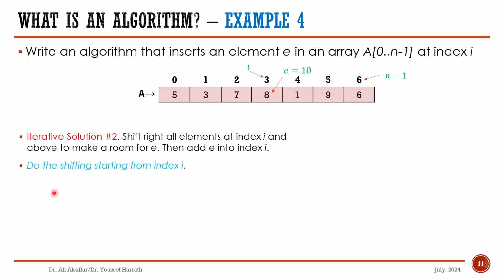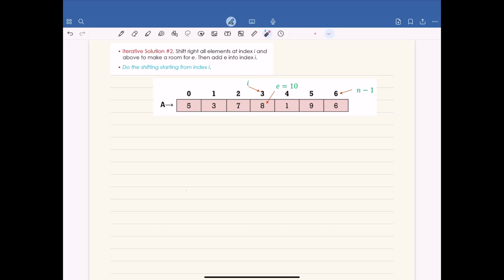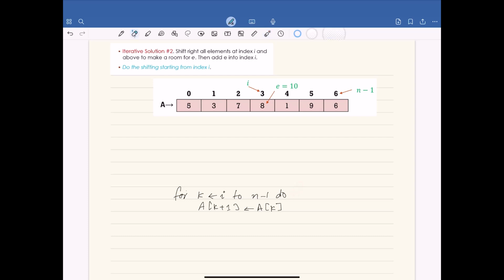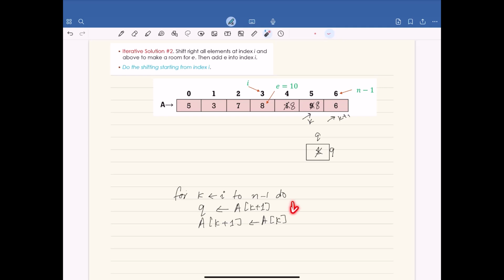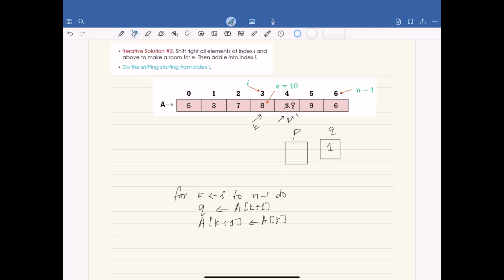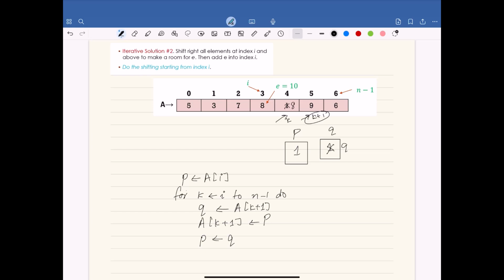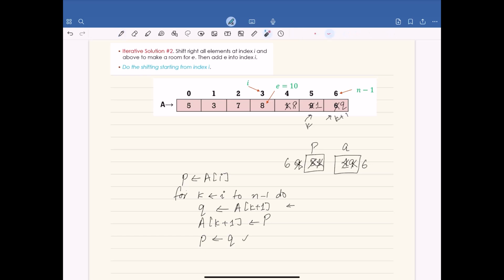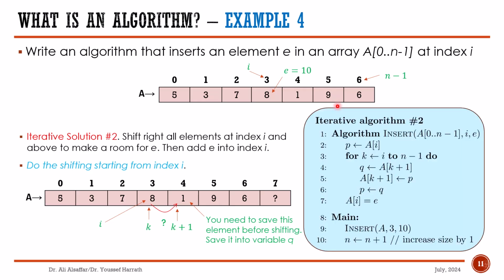Lesson 06 Introduction Example 4 Inserting Solution 2